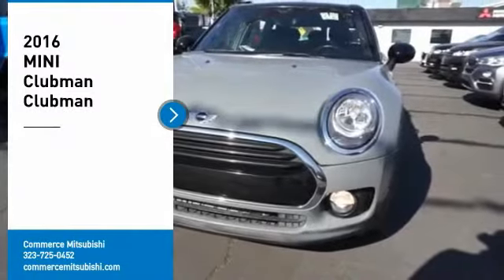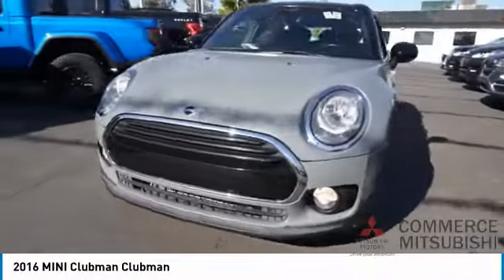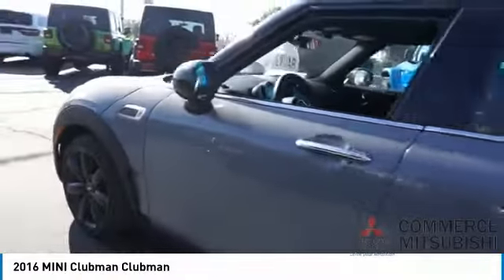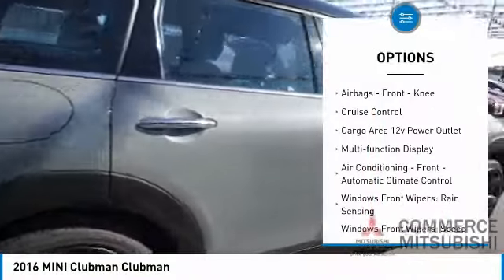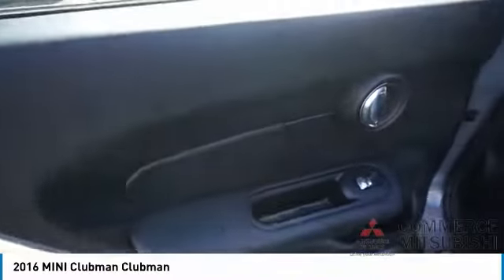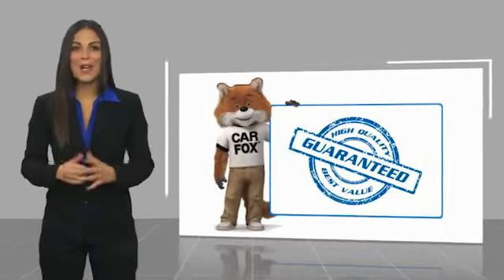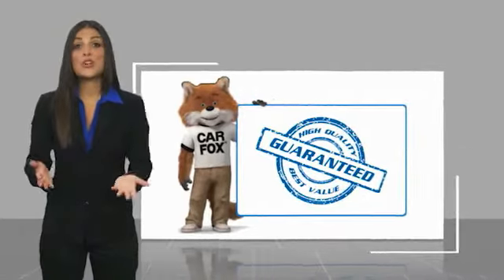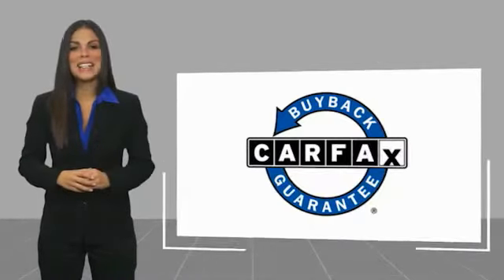2016 MINI Clubman CP1674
2016 MINI Clubman Clubman

Commerce Mitsubishi
5440 Telegraph Rd

Gray Metallic Clubman FWD 1.5L I-3 6-Speed Automatic Steptronic 25/34 City/Highway MPG   Limited Lifetime Powertrain Protection! Complementary on all eligible pre-owned vehicles. See dealer for details.  See How We Make the Difference at Commerce Mitsubishi, Providing Mitsubishi Drivers from Commerce, Los Angeles, Downey, Alhambra CA and Pico Rivera With a Quality Experience.